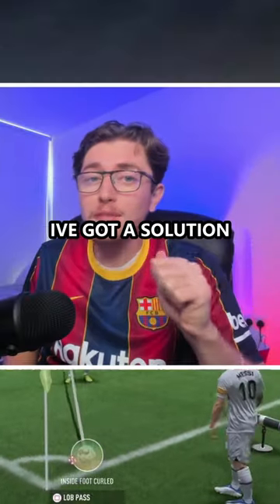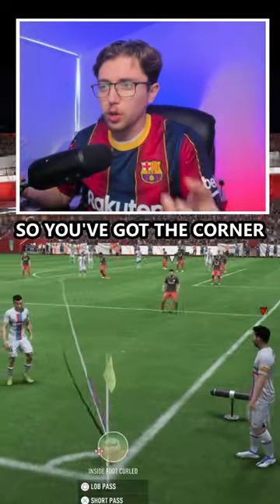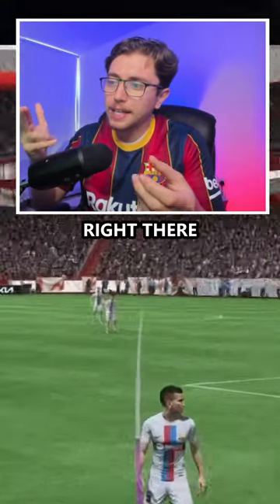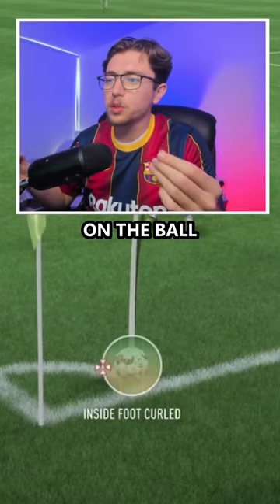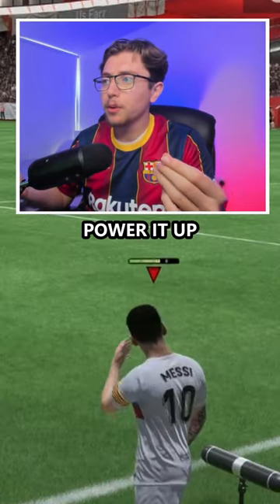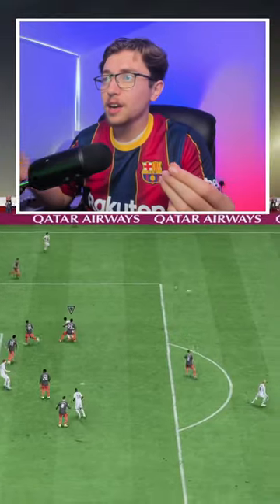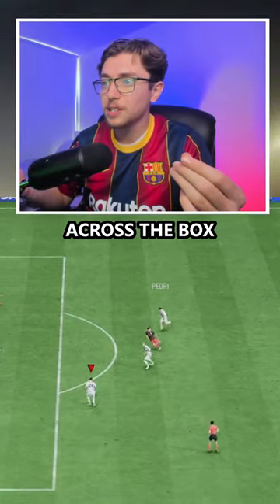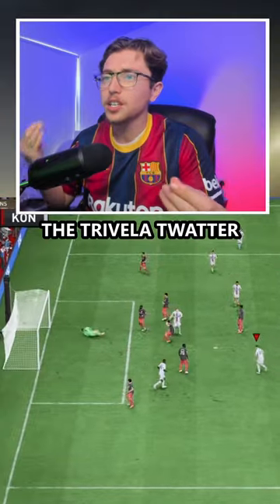FIFA 23 CORNER TUTORIAL!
DAILY STREAMS ON TWITCH 5:45 PM UK!